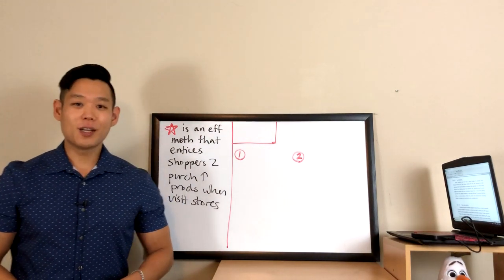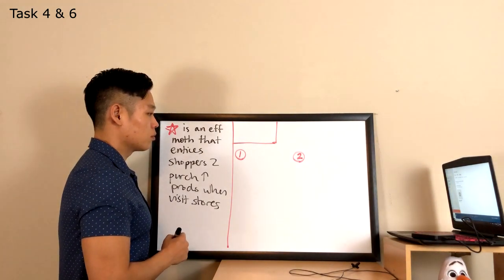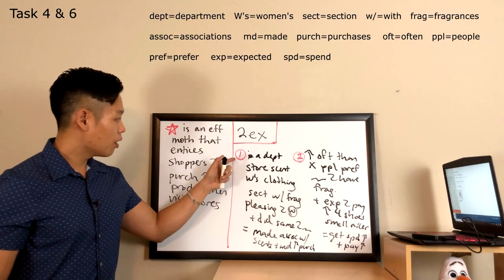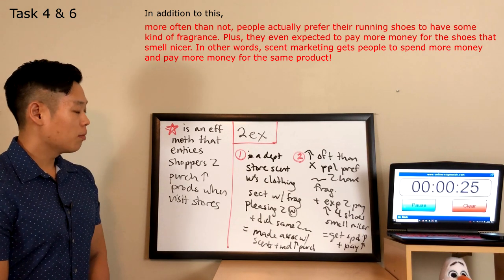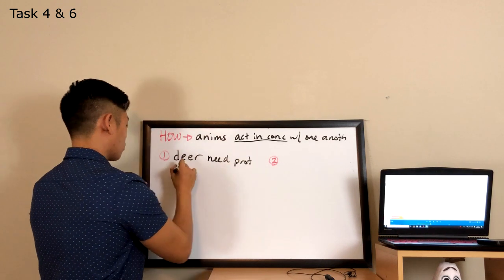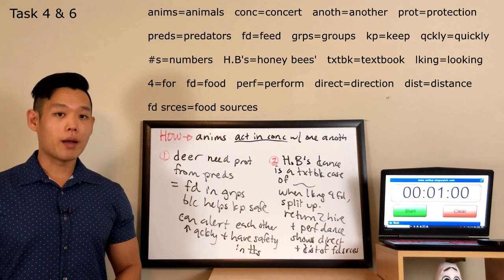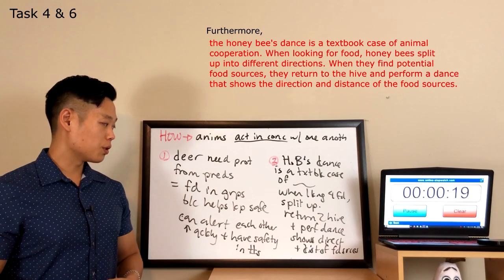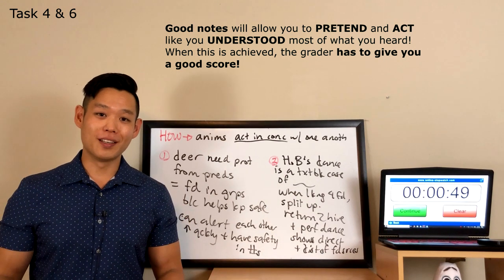토플스피킹*THE ANSWER: TOEFL SPEAKING* TASK 4 (Scent Marketing) TASK 6 (Animal Cooperation)